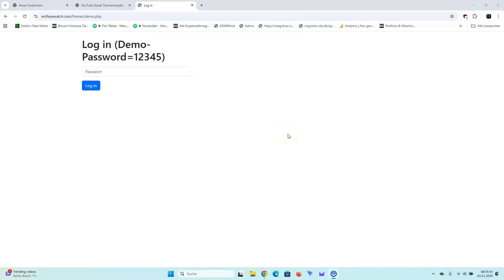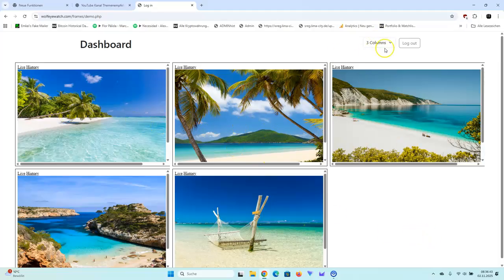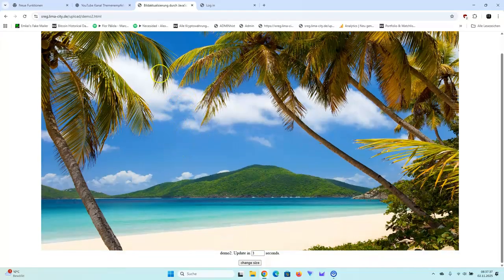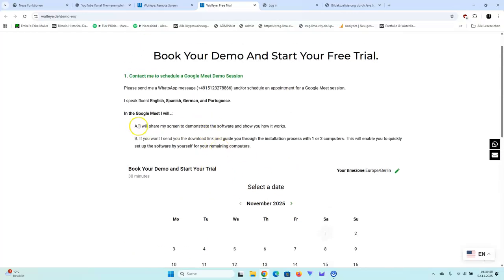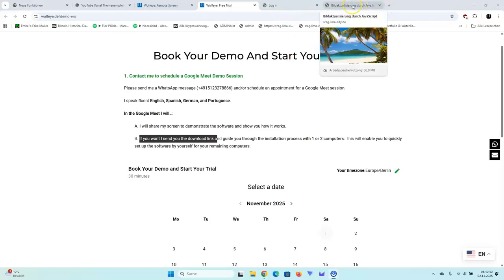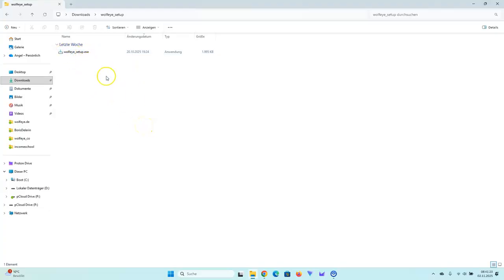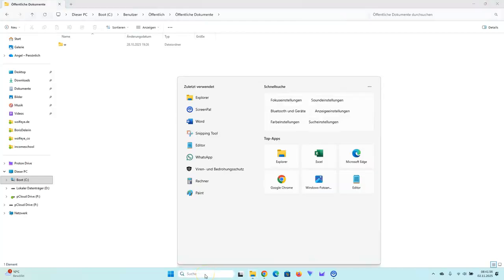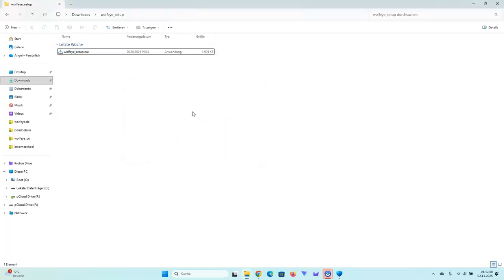Watch All Employee Screens in Real Time | Wolfeye Remote Dashboard Demo